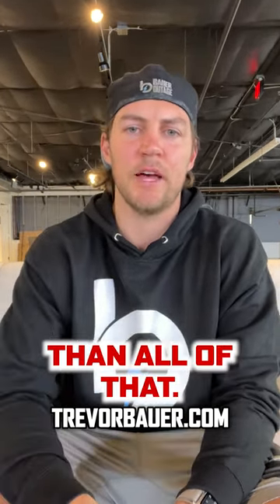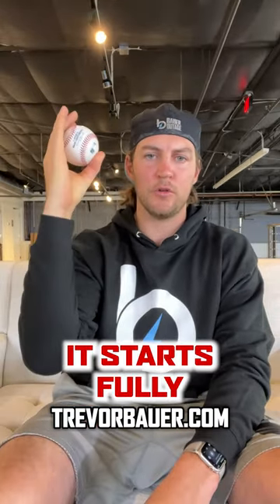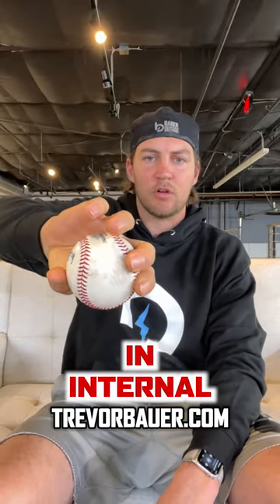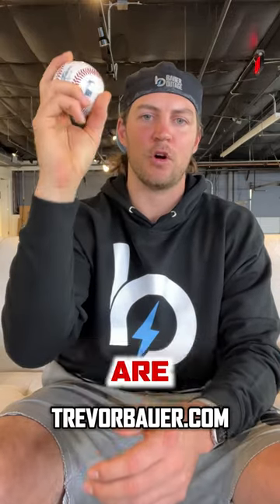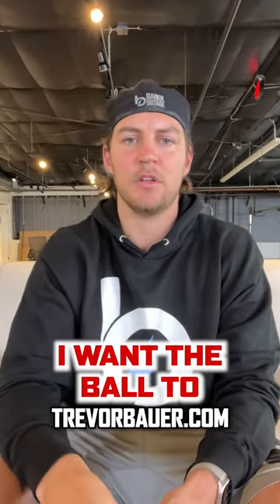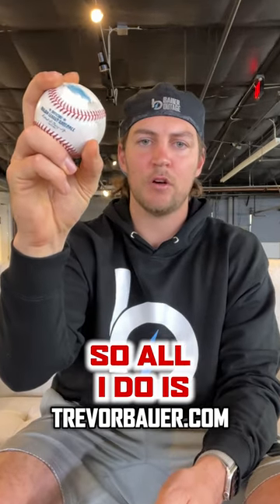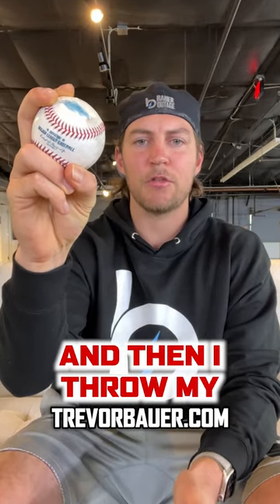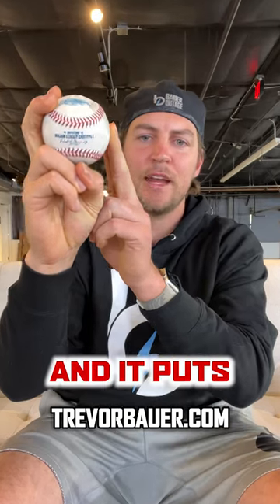How I Developed A Nasty Cutter